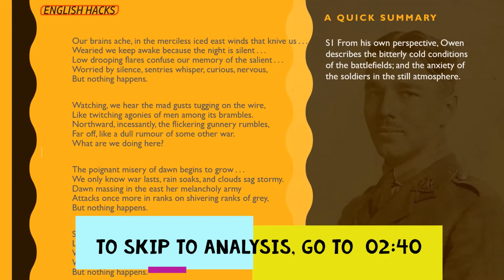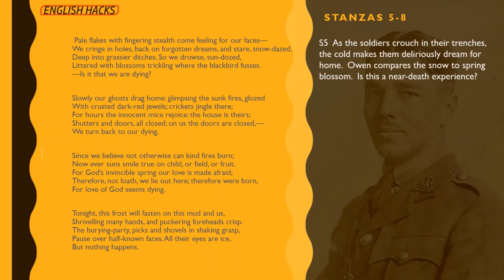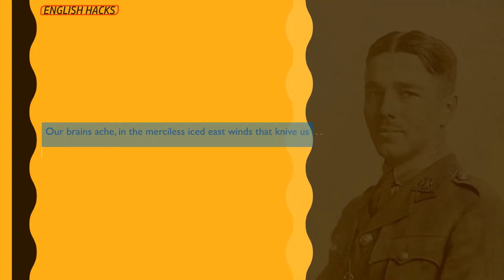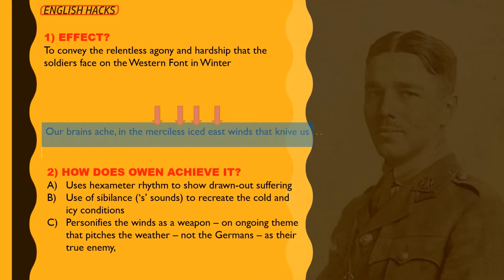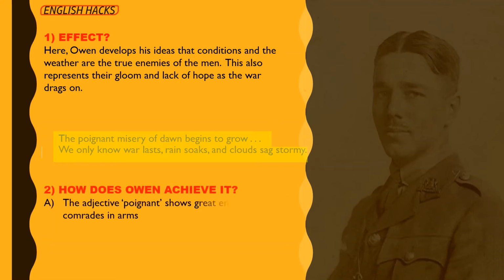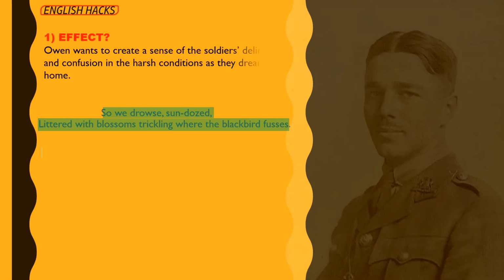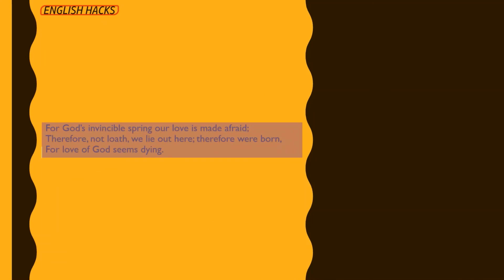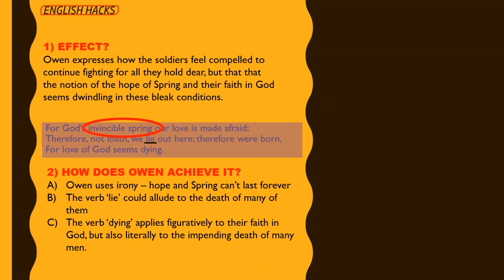Wilfred Owen's 'Exposure' Neon Lines Lit Hack#17v2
Written in 1918, 'Exposure' is one of Wilfred Owen's greatest poems. Mr E uses his 'Neon Lines' technique to explore key images in the poem.  The video cvomes with examples of how to write up points.

Remember to write your own point up and enter it as a comment for MR E to see!